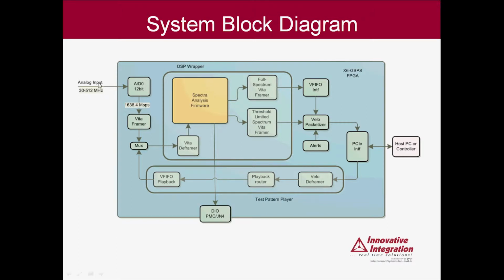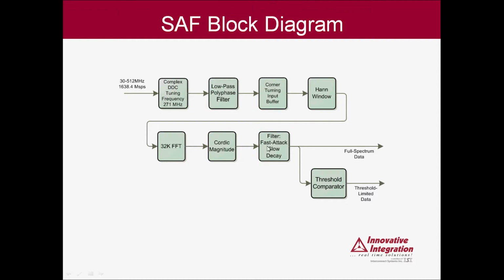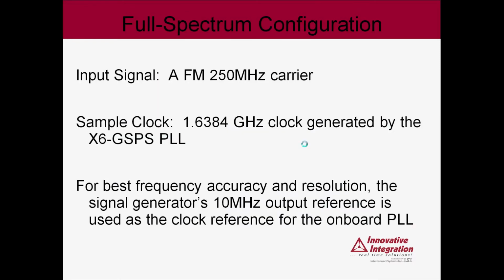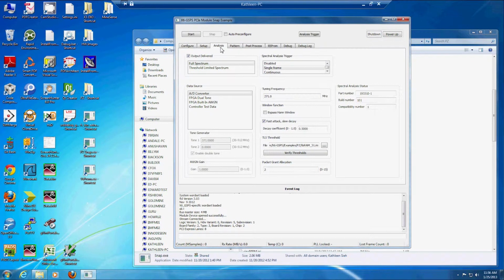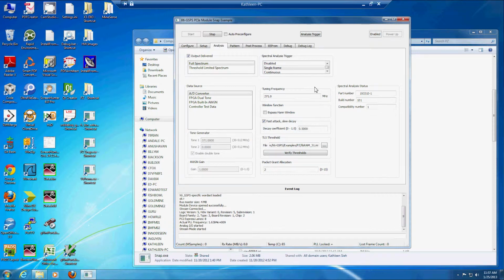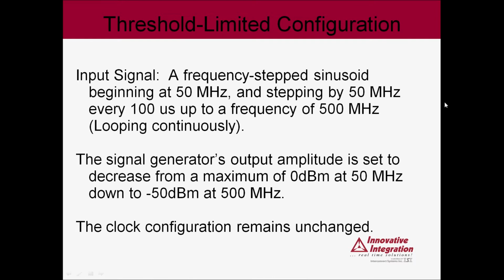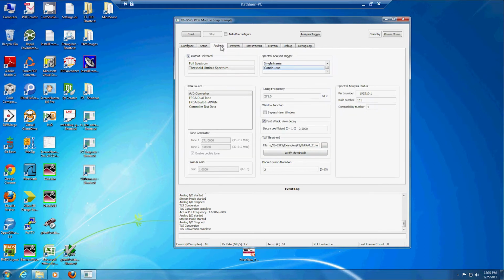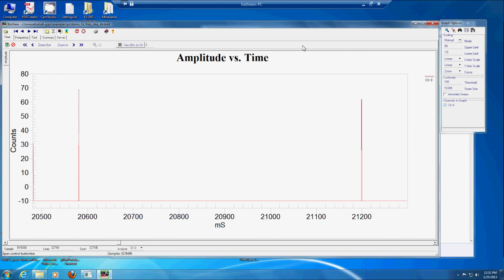Innovative Integration X6-GSPS XMC Module with Spectral Analysis Firmware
Demo of Innovative Integration's X6-GSPS XMC Module with Spectral Analysis Firmware. Download data sheets and learn more about X6-GSPS